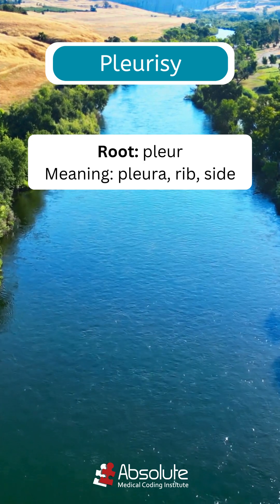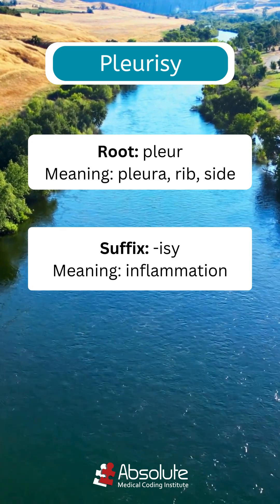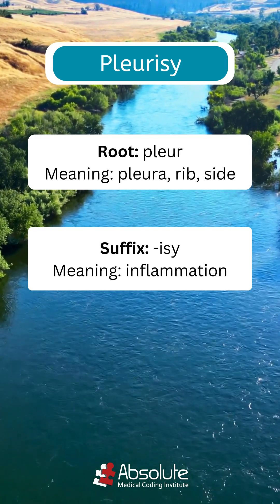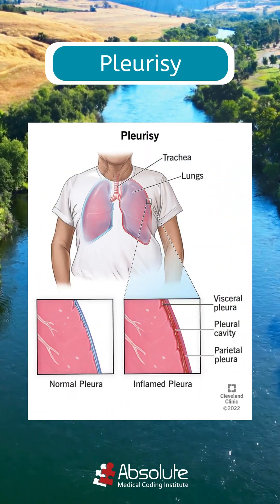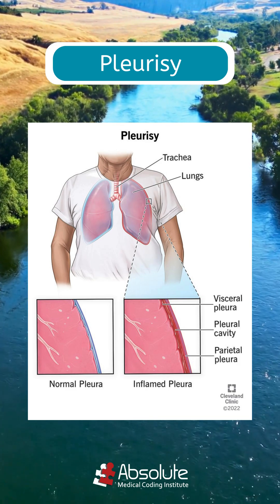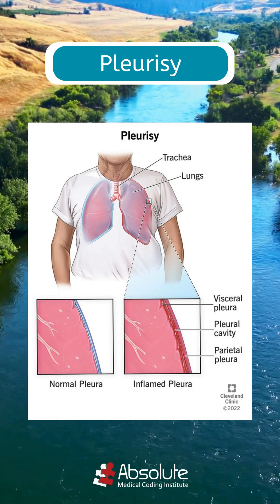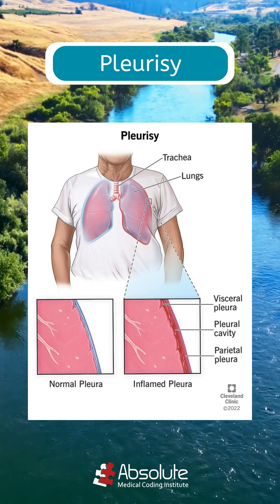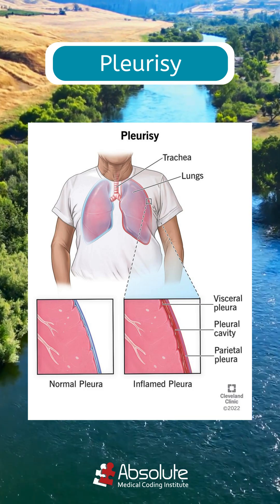Break it Down: Pleurisy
What is Pleurisy? | Medical Terminology Breakdown for Beginners!

Let’s break down the medical term Pleurisy... piece by piece!

💡 What does “pleur-” mean?
➡️ “Pleur-” refers to the pleura, which is the membrane that surrounds the lungs and lines the chest cavity.

rewrite sudoriferous gland         💡 What about “-isy”?
➡️ “-isy” is a suffix used to form nouns denoting a condition or disease, often inflammatory in nature.

Understanding medical terms helps you decode conditions like a pro. Whether you’re studying for medical coding, AHIMA, AAPC, or just want to learn more!

👇 Drop your definition or breakdown in the comments... let’s see who’s really got this medical vocab game on lock!